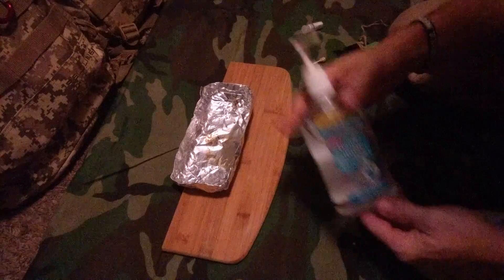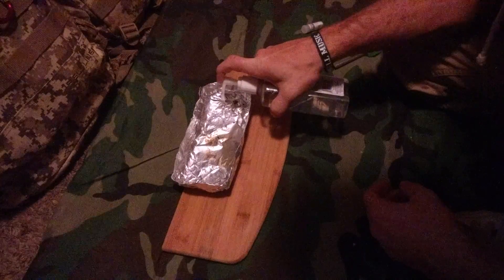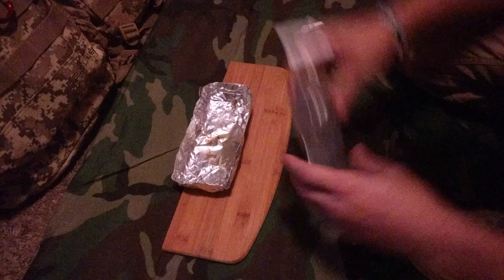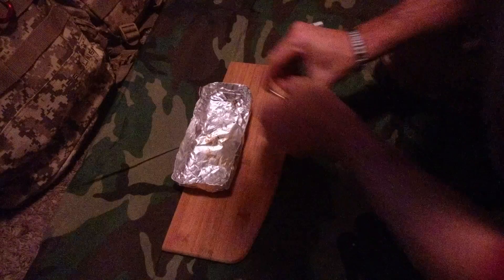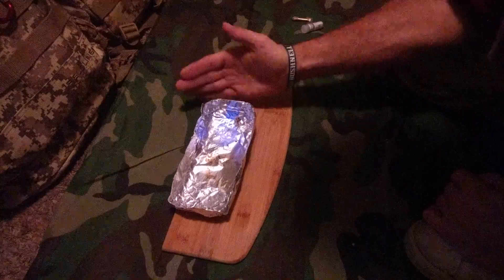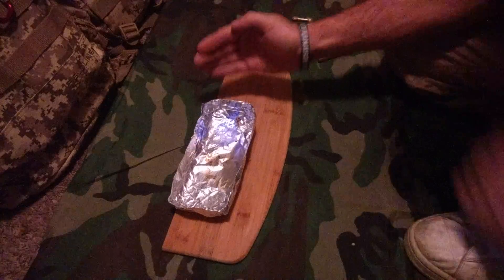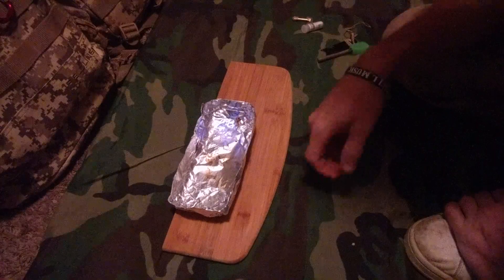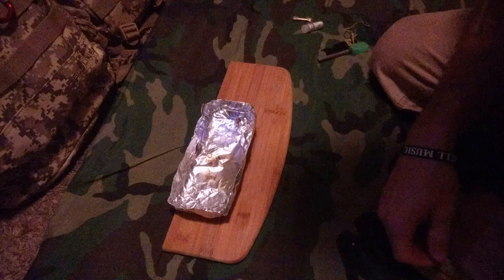Fire Starting with Alcohol Hand Sanitizer and the Micro Spark Wheel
Fire Starting with Alcohol Hand Sanitizer and the Micro Spark Wheel. Super quick and easy fire starting tip!